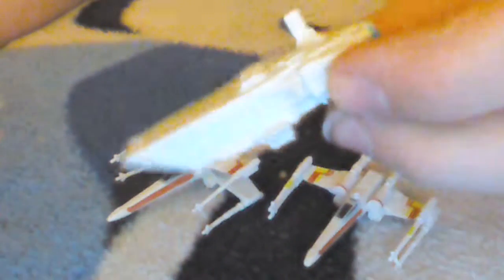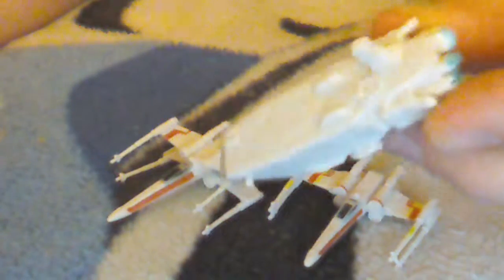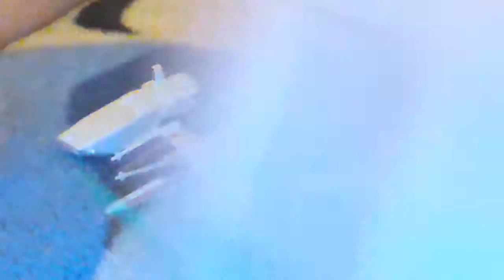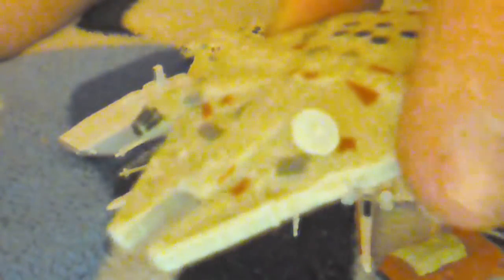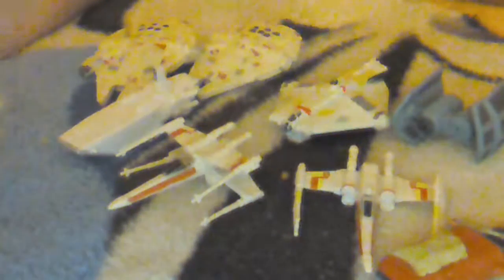Mini starwar ships ↗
Showing my mini starwar ships